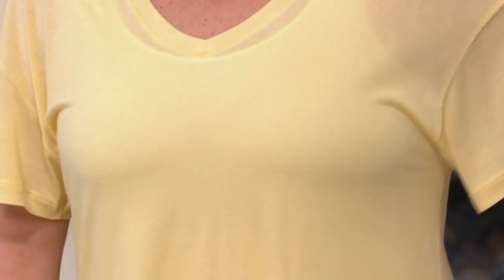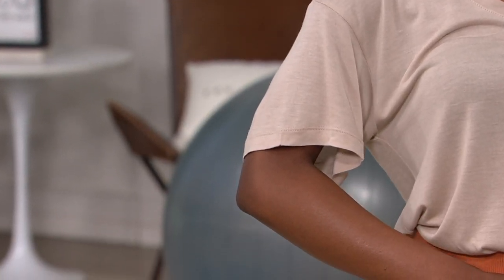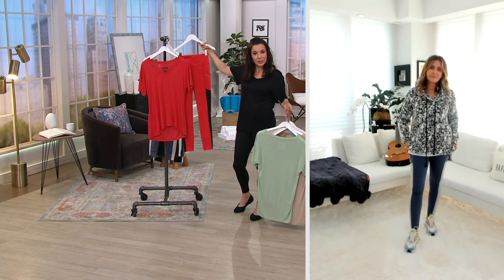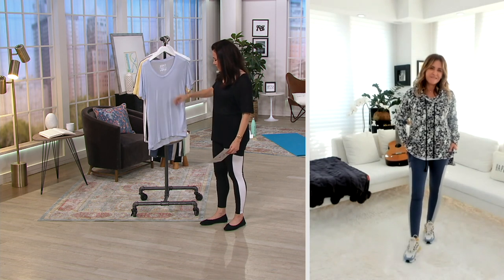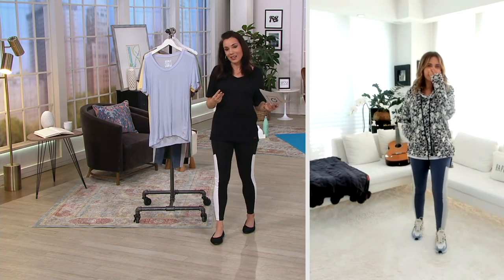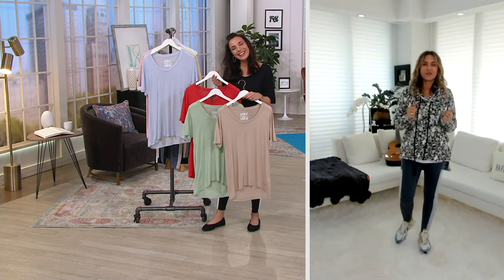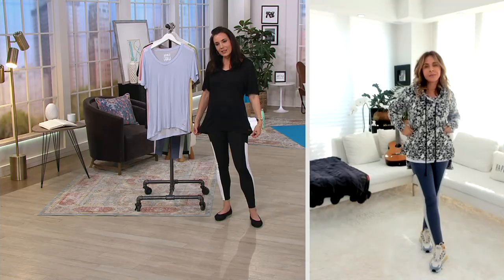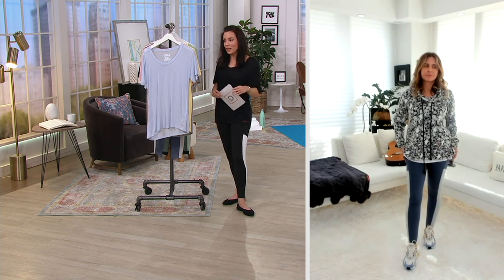Peace Love World Set of 3 V-Neck Tee Bundle on QVC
What's better than one comfy tee? Three! Refresh your wardrobe with this short-sleeved set to get you through warmer weather or layer when it's colder. From Peace Love World.